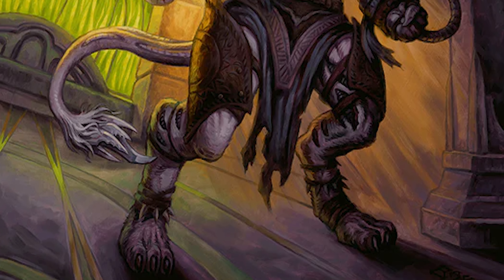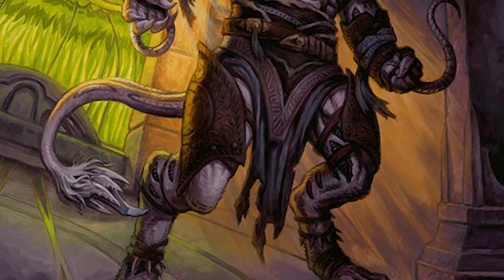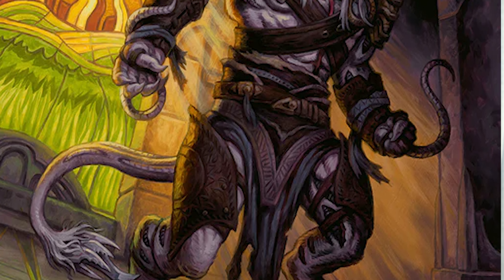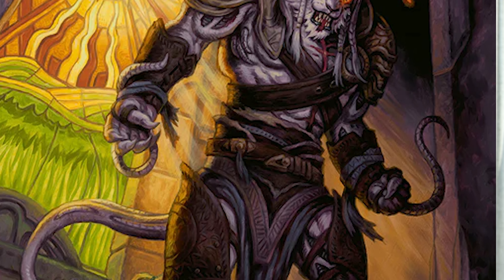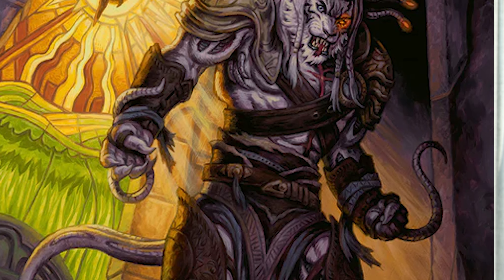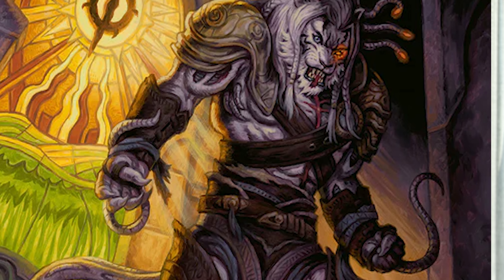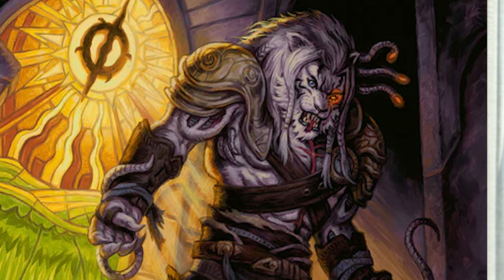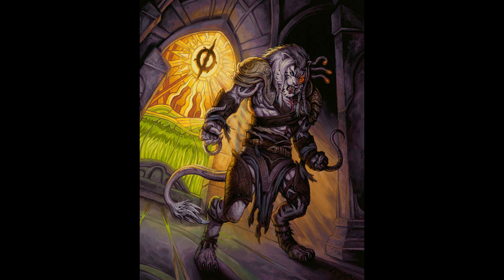Thomas Baxa - Ajani Sleeper Agent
We chatted with @baxaart at the MTGsummit in SLC and he told us about how cool it was to get to paint Ajani as he had just been compleated.